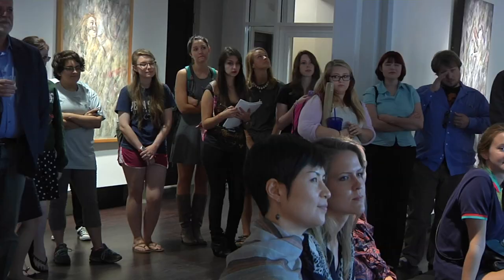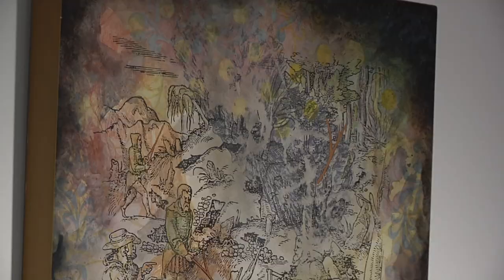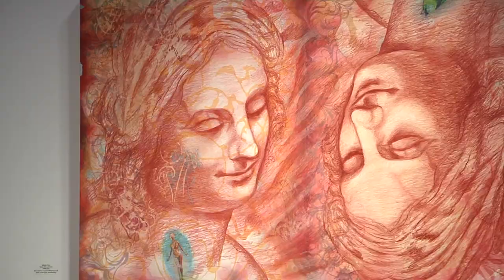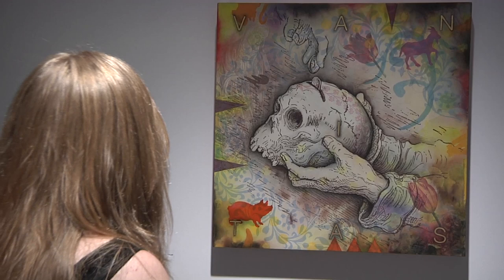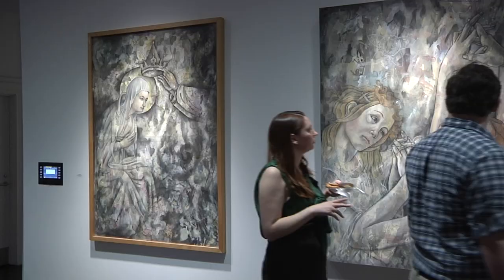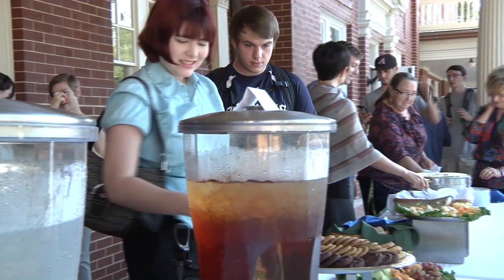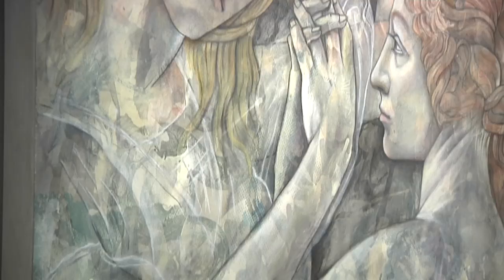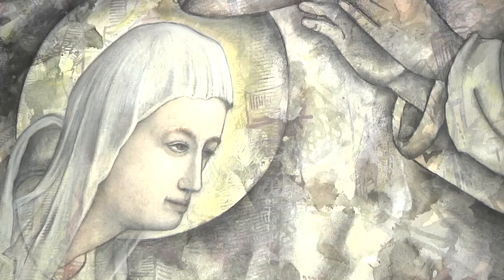Ennis Hall Exhibition with Matthew Sugarman